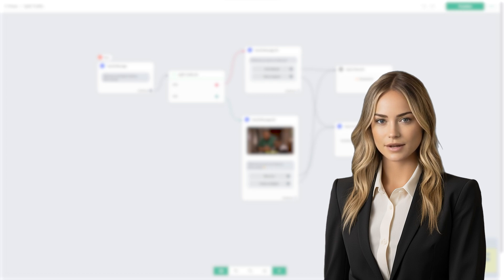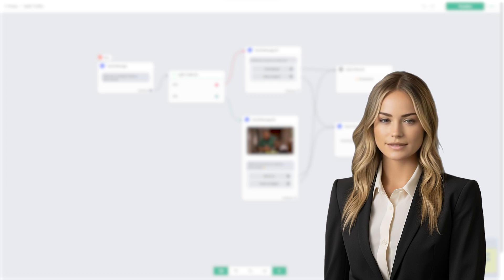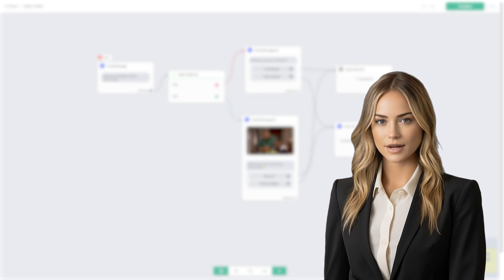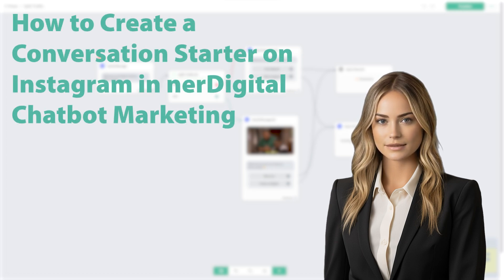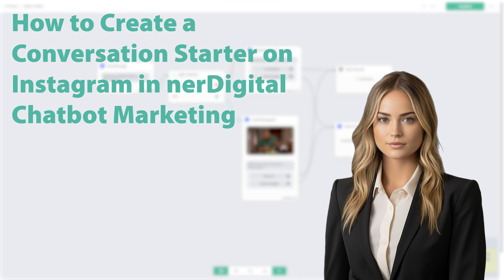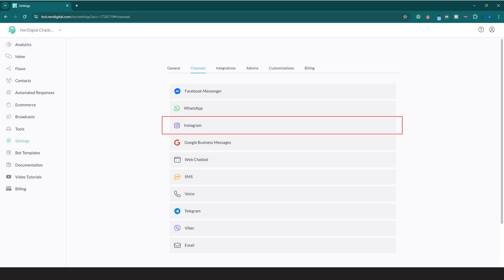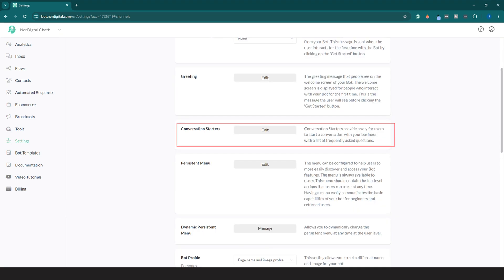How to Create a Conversation Starter on Instagram in nerDigital Chatbot Marketing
Welcome to our latest video tutorial on how to create a conversation starter on Instagram in nerDigital Chatbot Marketing! In this video, we will walk you through the step-by-step process of setting up a conversation starter on your Instagram account using the powerful nerDigital chatbot tool.

Conversation starters are an essential tool for businesses wanting to connect with their audience on social media. By providing a list of frequently asked questions, you can make it easy for users to start a conversation with your business and engage with your content. In this tutorial, we will show you how to create a conversation starter that is both informative and engaging.

Creating a conversation starter on Instagram is vital for building a strong relationship with your followers and generating leads for your business. By giving users a starting point for their interactions with your account, you can encourage meaningful conversations and increase the chances of converting followers into customers. Our tutorial will guide you through the process of setting up a conversation starter that reflects your brand's unique voice and values.

Whether you are new to chatbot marketing or looking to enhance your existing strategies, this tutorial is perfect for you. By following our step-by-step guide, you can learn how to leverage the power of conversation starters on Instagram to boost your online presence and connect with your target audience in a meaningful way. Join us as we dive into the world of nerDigital Chatbot Marketing and discover how you can create a conversation starter that sets your business apart from the competition.

Don't miss out on this valuable opportunity to elevate your Instagram marketing game with a conversation starter that drives results. Watch our tutorial now and start creating engaging conversations with your followers on Instagram today!